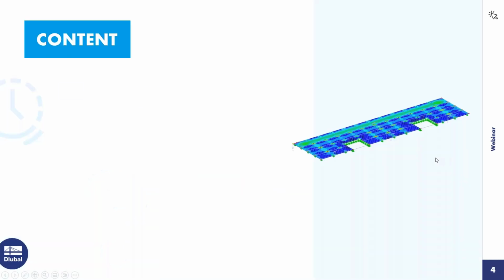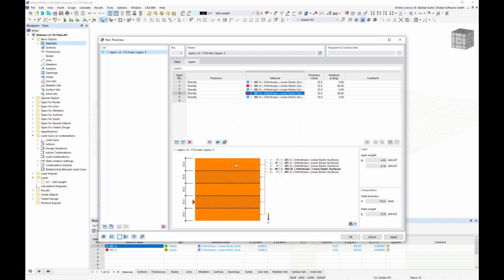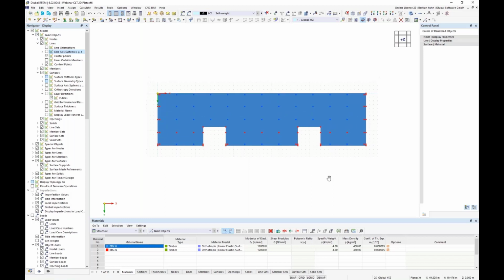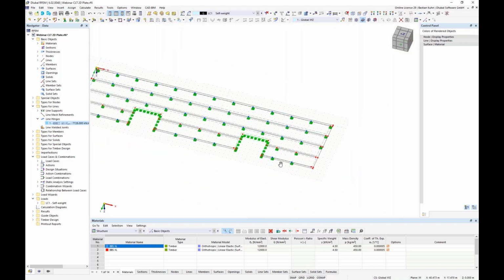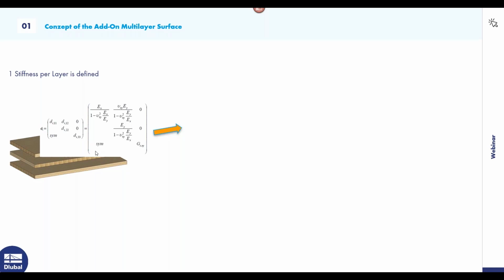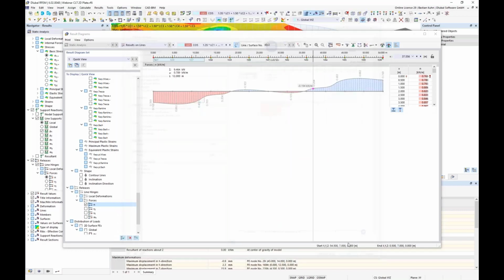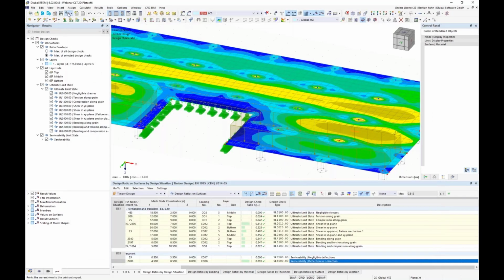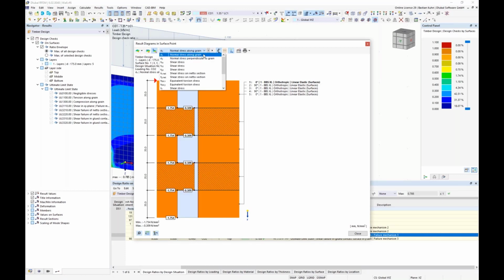[EN] Modelação e dimensionamento de painéis CLT no RFEM 6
Neste seminário web, mostramos-lhe como modelar e dimensionar painéis, paredes e painéis de madeira laminada cruzada no RFEM 6.

Cronologia:
00:00 Introdução
02:30 Dimensionamento de painéis, lajes e paredes de CLT
43:05 Conceito do módulo superfícies multicamada no dimensionamento CLT
45:15 Avaliação de resultados